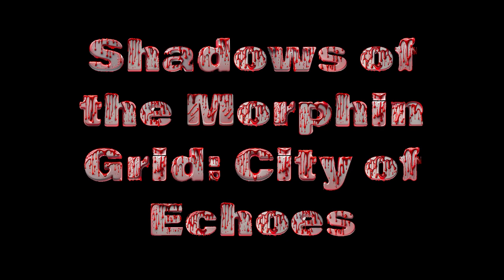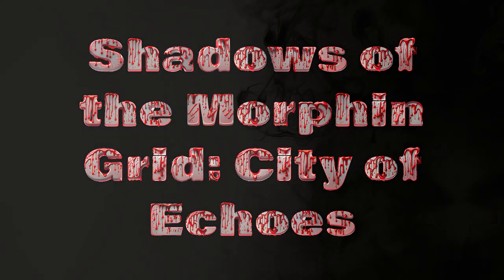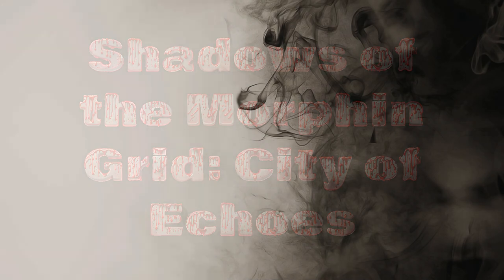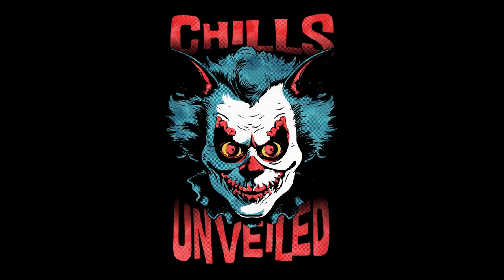Shadows of the Morphin Grid: City of Echoes | A Gripping Horror Story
This video was created with the help of ElevenLabs Text - to -Speech.
Why not try it yourself, get 10000 characters a month for free.

🏙️ **Synopsis:**
Dive into the dark and mysterious world of Neo Central with "Shadows of the Morphin Grid: City of Echoes," where the legendary Power Rangers must confront ancient evils lurking beneath the city's glittering facade. Join them on a heart-pounding adventure as they harness the power of the Morphin Grid and battle supernatural forces that threaten to plunge Neo Central into darkness.

🔮 **Story Highlights:**

1. **The Discovery:** Follow the journey of five ordinary teenagers who stumble upon an enigmatic artifact buried beneath the city, unlocking their destiny as the legendary Power Rangers.

2. **Rise of the Shadows:** Explore the secrets hidden within Neo Central's labyrinthine streets as the Power Rangers confront malevolent forces gathering strength in the city's forgotten depths.

3. **The Haunting:** Experience the chilling visions and tormented whispers that haunt the Power Rangers as they face off against supernatural threats, pushing them to their limits and testing their resolve.

4. **Betrayal and Sacrifice:** Navigate a treacherous web of lies and deception as the Power Rangers uncover a traitor in their midst, forcing them to confront their greatest fears and make ultimate sacrifices to save Neo Central.

5. **The Final Stand:** Witness the climactic showdown as the Power Rangers rally together to harness the full power of the Morphin Grid and ensure the survival of Neo Central against the forces of darkness.

👻 **Experience the Thrill:**
Get ready for an epic adventure filled with suspense, mystery, and heart-pounding action in "Shadows of the Morphin Grid: City of Echoes." Don't miss out on this gripping tale that will keep you on the edge of your seat until the very end!

Step into the shadows of Neo Central and uncover the mysteries that lie within. Are you brave enough to face the darkness?